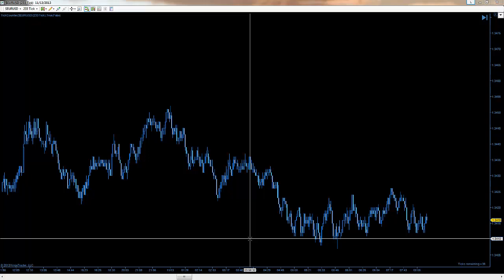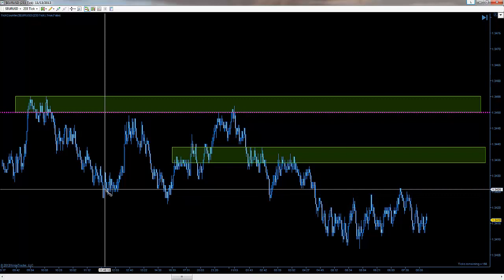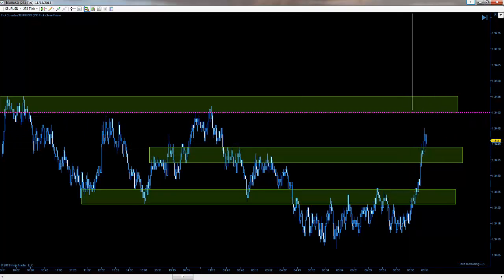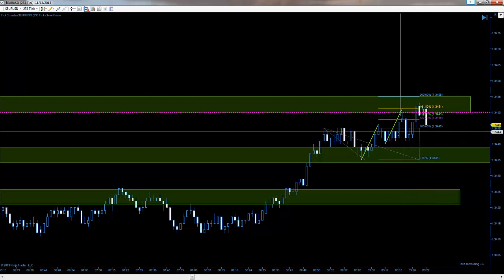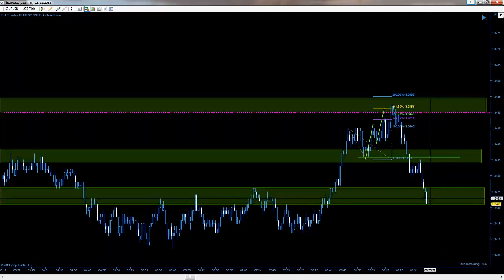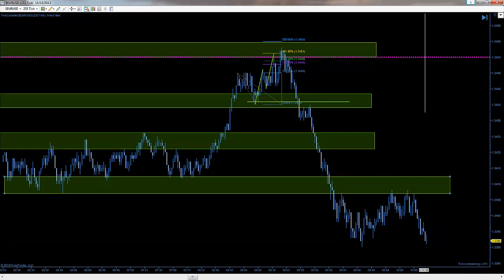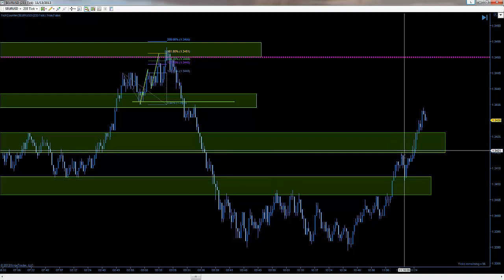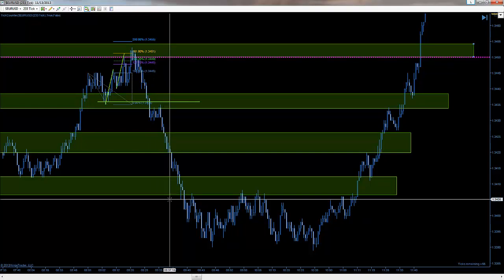Nov 13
Trading